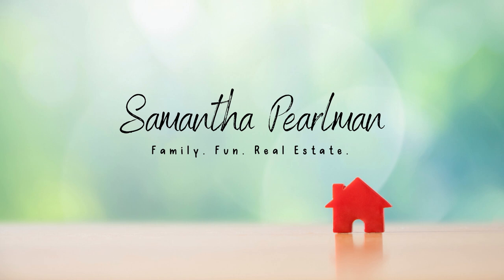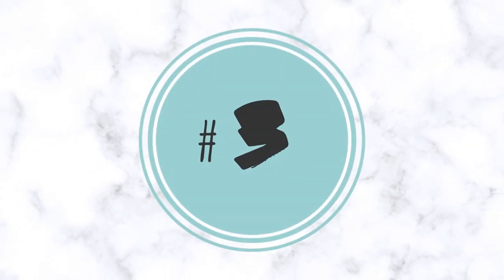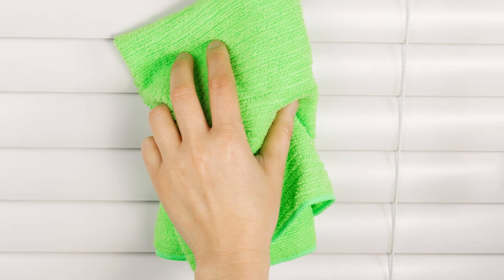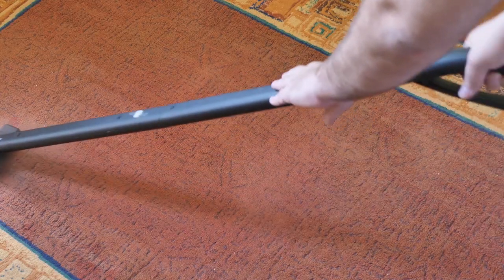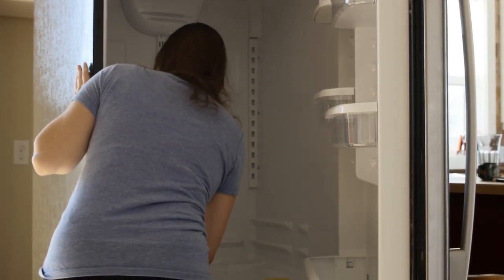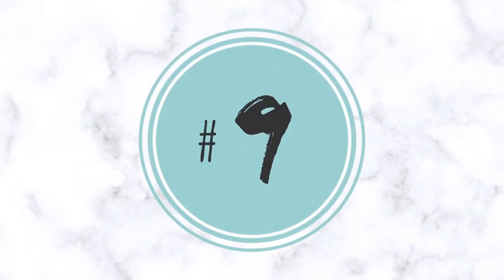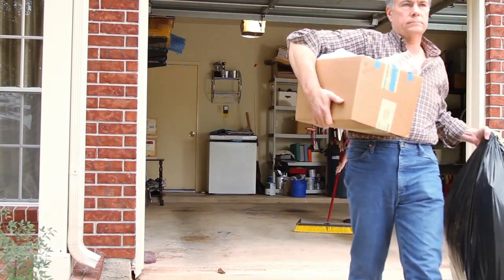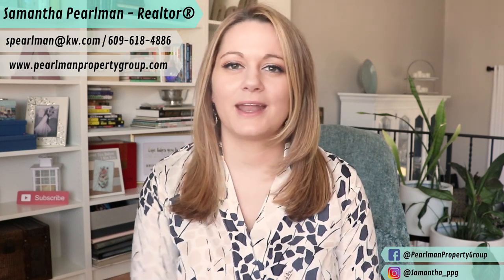Spring Cleaning Checklist - Deep Cleaning - My Top 10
In this week's video I go through My Top 10 list for Deep Cleaning your home this Spring. Some of these you probably already do and others might surprise you!
I PROMISE I will be getting back to my regular Real Estate related videos next week! I have some great videos already recorded, just need to get them edited and ready for all of you to see them.
I hope everyone is staying safe and keeping busy while at home.

Cheers!

______________________________Channel Info______________________________